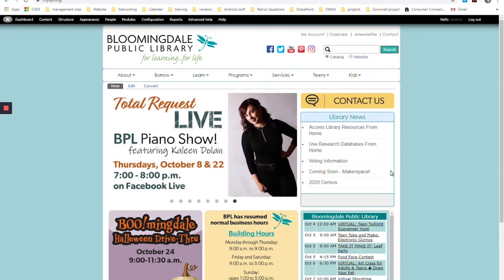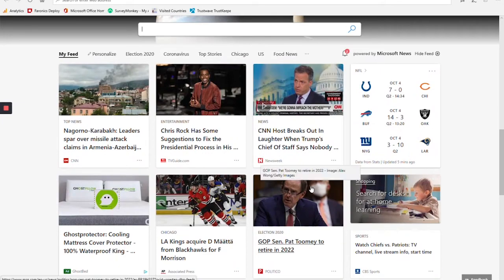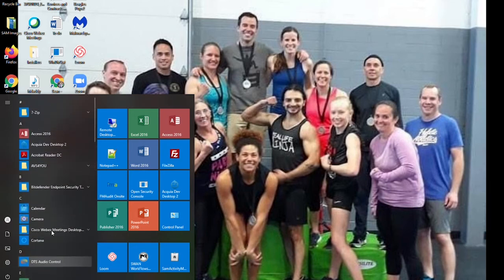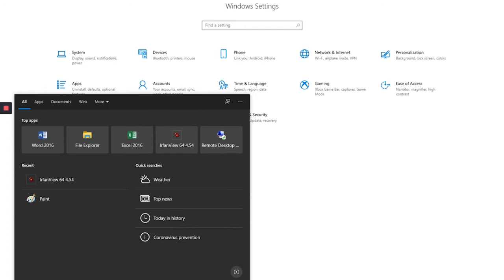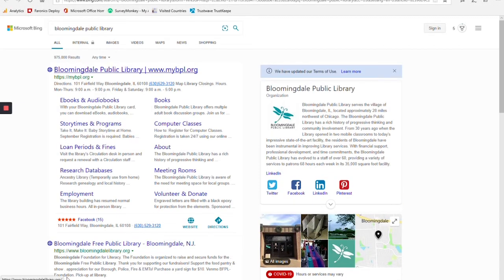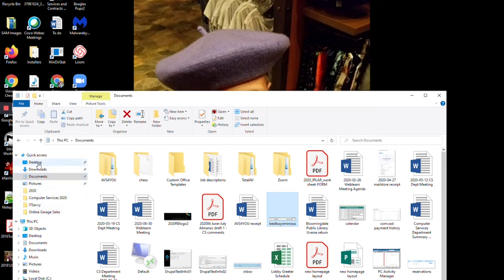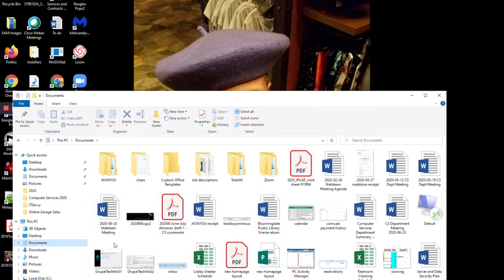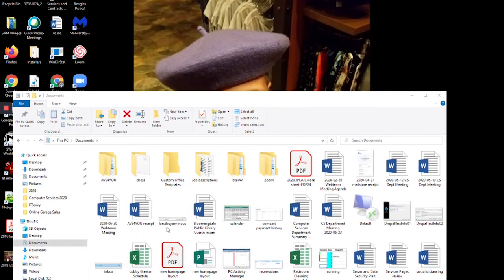Getting Started: Windows 10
This class will provide a basic understanding of how to use Windows 10. Topics such as using the desktop, settings, manipulating windows, understanding files, and installing new programs will be covered. We will also discuss the visual changes associated with Windows 10.